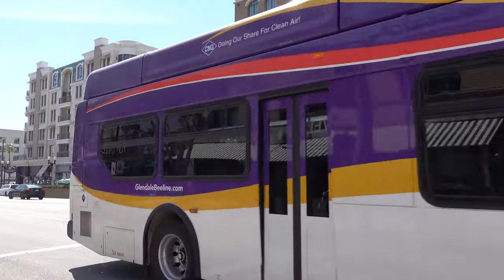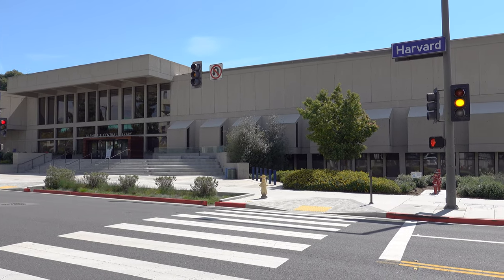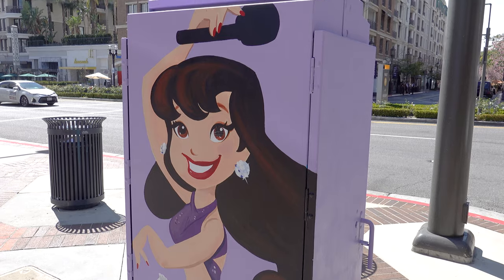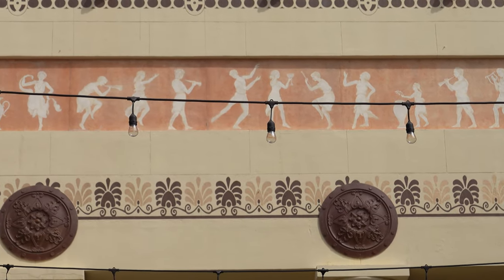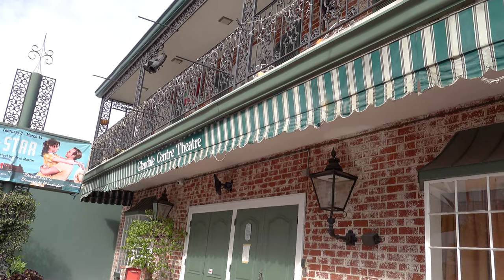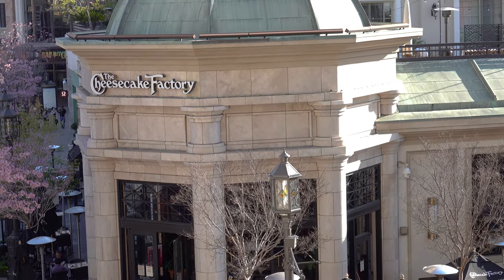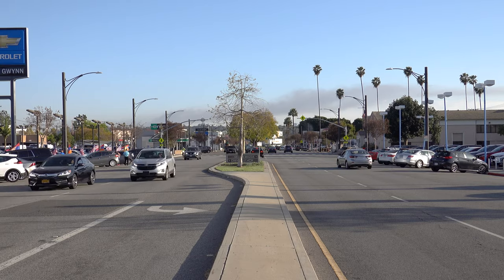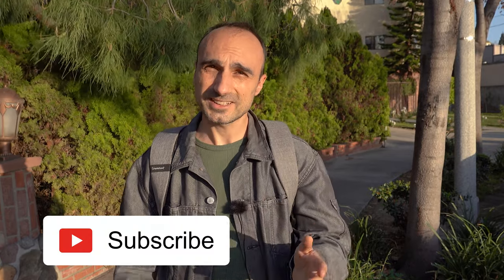GLENDALE CALIFORNIA TOUR - Looking At The Best Places in The Jewel District of Los Angeles County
This video is a detailed tour of Glendale and its most interesting landmarks.

City of Glendale

Glendale is a city in the Verdugo Mountains region of Los Angeles County, California, and the fourth-largest city in Los Angeles County. It is located about 10 miles north of downtown Los Angeles. Glendale has one of the largest communities of Armenian descent in the United States. As for climate, this Glendale has a Mediterranean climate with hot summers and mild to warm winters with occasional rainfall.

MONA Glendale:

The museum was founded in 1981. Its location in downtown LA closed in 2011 and reopened in Glendale, California in 2016. The collection includes neon signs from the Brown Derby and Grauman's Chinese Theatre. The Museum of Neon Art (MONA) is an institution that exists to encourage learning and curiosity through the preservation, collection, and interpretation of neon art. The first museum devoted to art that incorporates neon lighting, it exclusively exhibits art in electric media, including kinetic art and outstanding examples of historic neon signs.  In addition to exhibitions and tours, the museum offers introductory classes in glass bending held in the museum's state-of-the-art studio.

Beyond the Box:

The art on the various utility boxes around the city is actually part of a program supported by the City of Glendale called “Beyond The Box”. Now in its sixth year, this program’s aim is to beautify the city’s streetscape with colorful and interesting murals installed by selected artists on city-owned utility boxes. To date murals over 100 boxes have been completed by the program, which has been very well received by residents and visitors to Glendale.

The Americana at Brand:

Just next to the Glendale center theatre there’s probably the biggest shopping
The Americana at Brand is a large shopping, dining, entertainment and residential complex in Glendale, California. Comprised of 82 retail shops and various restaruants. This shopping area is organized upon the idea of a city center—with a mix of architectural styles, building heights and materials used, as well as vast open spaces at each project's center.
The architectural style of the Americana reflects the brick factory facades of the industrial era, with its massive elevator shaft with exposed steel beams, while The Grove is reminiscent of 1930s Los Angeles, California.

Americana Fountain:

In addition to The Americana at Brand's upscale shops, restaurants, a movie theater, and the outdoor mall, it features a fountain called Waters of Americana, designed by a water feature design firm call WET. The musical fountain, located in the central landscaped park, performs every hour on the hour, though a non-musical program runs between shows. A gold-leaf statue, rises from the center of the fountain's smaller pool. The statue is a replica of Donald De Lue's 1949 Spirit of American Youth sculpture in France, a memorial to Americans who fought at Normandy in World War II.

Glendale Galleria:

The Glendale Galleria is a large three-story regional shopping center and office complex which opened in 1976, with 1.6 million square feet of retail space, it is the fourth largest mall in Los Angeles County.

Alex Theatre:

The Alex Theatre originally opened in 1925 as the Alexander Theatre. The unique interior has distinct neo-classic Greek and Egyptian architectural elements. A long walkway and courtyard separating the ticket booth from the lobby was inspired after the famous Grauman's Egyptian Theatre in Hollywood. The Alexander officially opened its doors on September 4, 1925. The theater's diverse schedule boasts roughly 250 events per year and attracts more than 100,000 patrons annually. Apart for live events The Alex Film Society regularly schedules classic films, often accompanied with special guests.

Porto’s Bakery:

Porto’s Bakery was born out of Rosa Porto’s love for sharing her wonderful cakes and pastries with friends and family. In 1976, Rosa opened her first official storefront, Porto’s Bakery on Sunset Boulevard in Echo Park, California.  Porto's has gradually grown into five existing locations in Glendale, Burbank, Downey, Buena Park, and West Covina with a sixth location in Northridge on the way. In 2016 Porto’s took the number one spot on “Yelp’s Top 100 Places to Eat in the US.”
Glendale Centre Theatre

Art’s Bakery:

Art’s bakery really is a staple of Glendale and has an enormous amount of choice. Not only do they have good baked goods but they also offer a freshly baked flat bread called Shoti Puri which is extremely delicious. Recently they remodeled the whole store and now they offer a couple of tables right outside the bakery where you can sit and enjoy a coffee or tea along with your pastry.